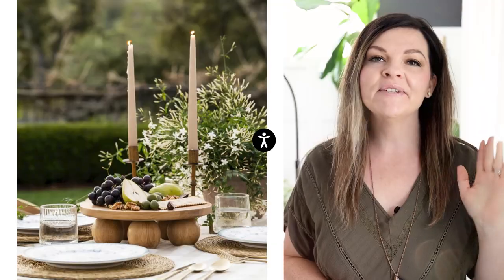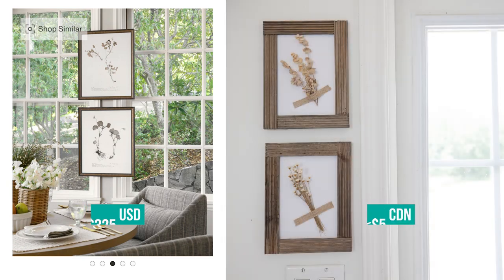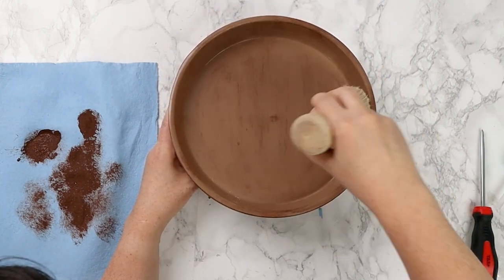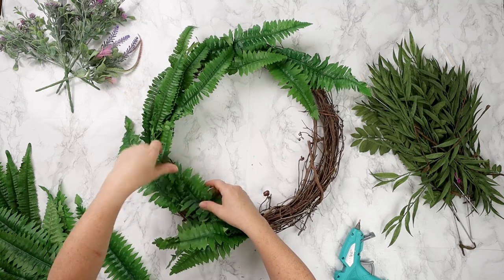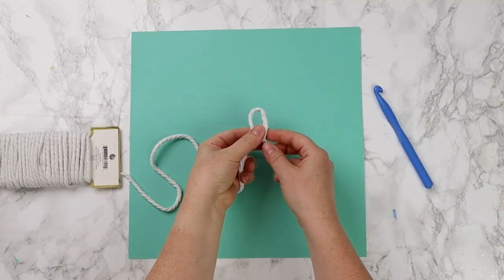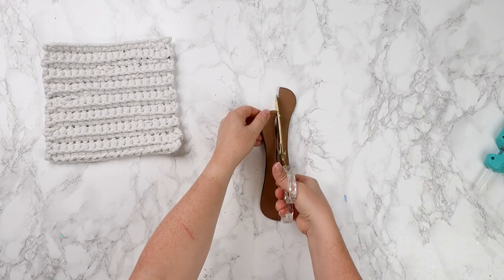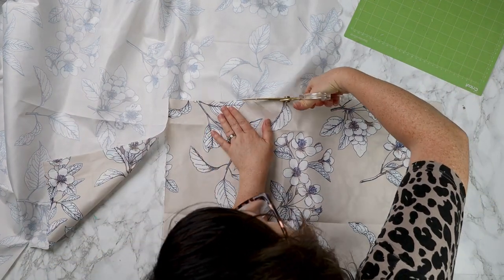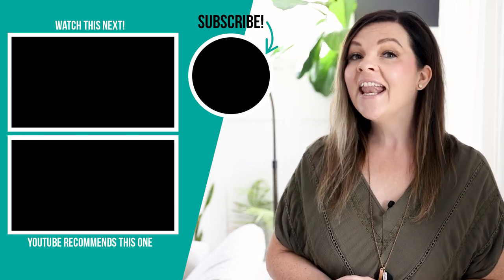Use these dollar store finds to make GENIUS DIY decor! (Looks high-end!!)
Looking to add a little high-end flair to your home on a budget? Look no further! In this video, I show you how to create organic modern decor using dollar store items.

00:00 Intro
00:48 DIY decor with wooden frames
02:11 DIY decor with mini planters & planter tray
04:53 DIY decor with dollar store faux fern stems
07:30 DIY decor with cotton rope and leather insoles
11:59 DIY decor with a Dollarama tablecloth

Christina Dennis
CANADA

You'll be amazed at the gorgeous organic modern home decor you can create with just a few simple supplies. So grab your dollar store shopping list and let's get started!